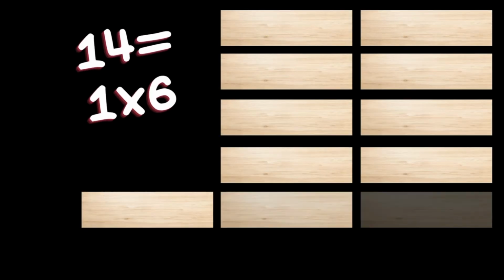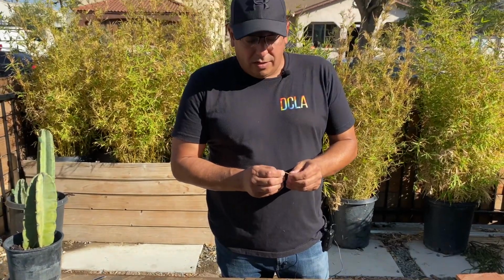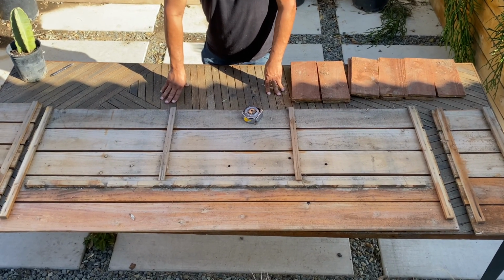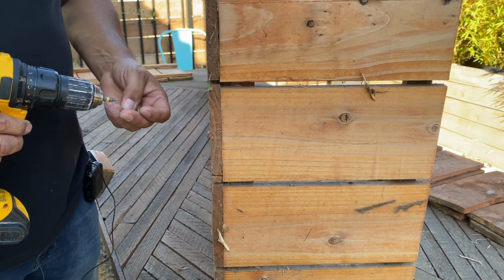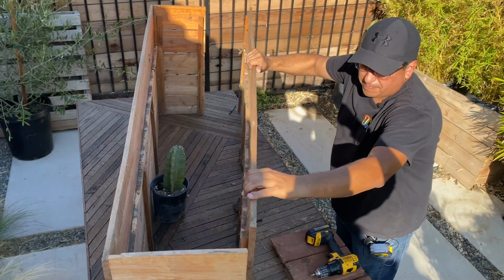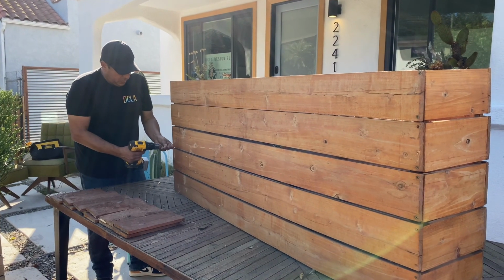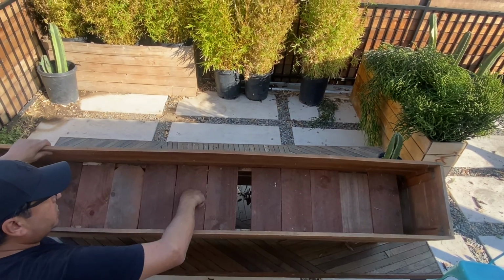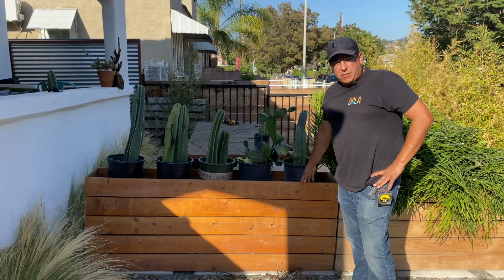Quick, Simple and Cost Effective Guide - How To Build A Planter Box - Episode 7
Welcome back! On today's DIY with Danny, we find how easy and quick it can be to build out planter boxes.

These simple and easy Planter boxes can be used for a host of different purposes and completely upgrade the look of your yard for next to nothing!

Follow along as Danny gives you the steps and details on what you'll need to create your very own planter boxes!!

Remember, if something did go wrong, re-watch the video and pay attention! These steps are ALL you need!

Check back with us for more DIY with Danny and let us know what you want to learn about so we can give you all the steps and confidence you'll need to Do It Yourself!

dcla.co

TOOLS you'll need:
Screw Gun (Electrical Drill)
Tape Measure
Screws (galvanized)
Nails
Hammer
Chop Saw or Skill Saw
Elbow Grease
Helper (if you can find one!)